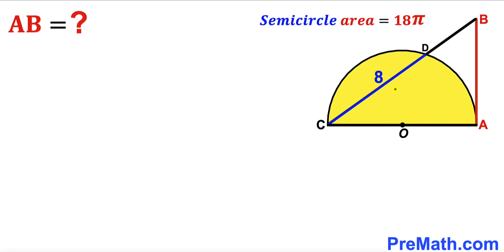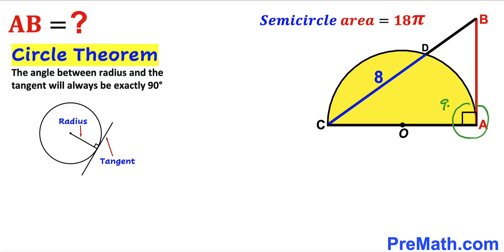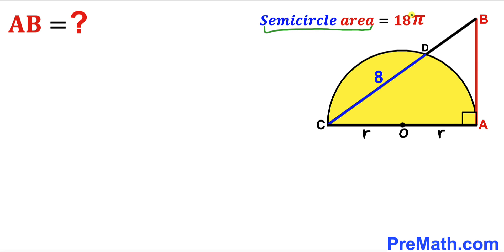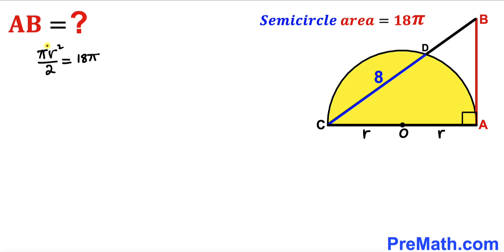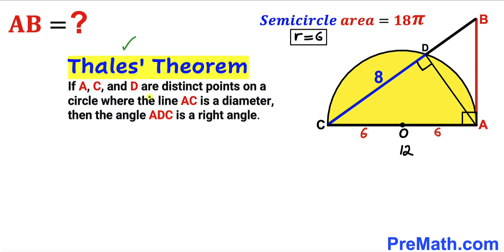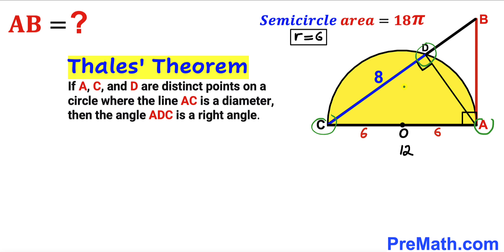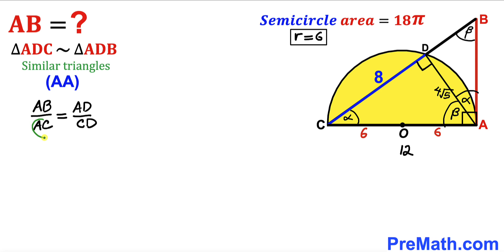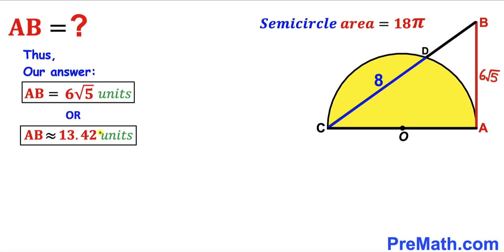Can you find the side length AB of the triangle? | (Semicircle)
Learn how to find the side length AB of the triangle. Important Geometry and Algebra skills are also explained: Pythagorean theorem; Thales' theorem; area of the circle formula; similar triangles. Step-by-step tutorial by PreMath.com

blackpenredpen
Andy Math
math olympics
olympiad exam
math olympiada
British Math Olympiad
olympics math
olympics mathematics
Number Theory
mathcounts
math at work
Pre Math
Olympiad Mathematics
Olympiad Question
Geometry
Geometry math
Geometry skills
Right triangles
imo
Competitive Exams
Competitive Exam
Calculate the length AB
Pythagorean Theorem
Right triangles
Intersecting Chords Theorem
coolmath
my maths
mathpapa
mymaths
cymath
sumdog
multiplication
ixl math
deltamath
reflex math
math genie
math way